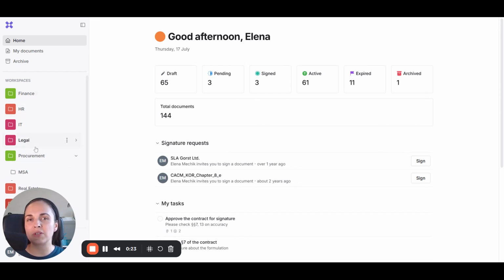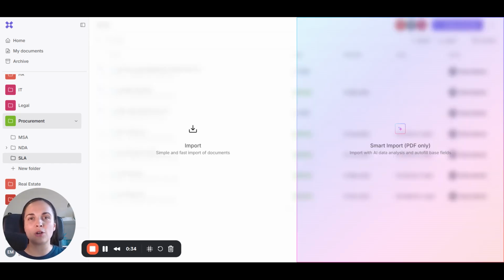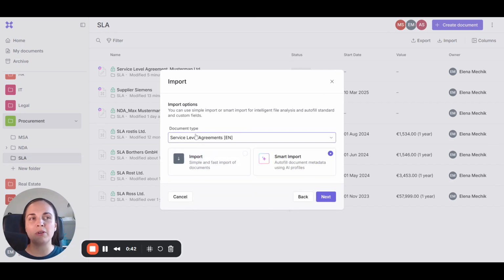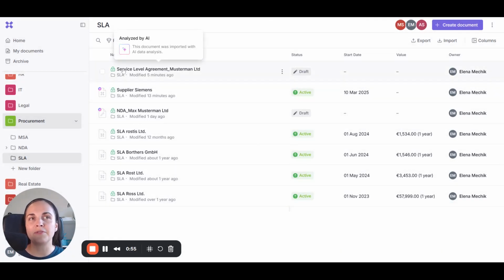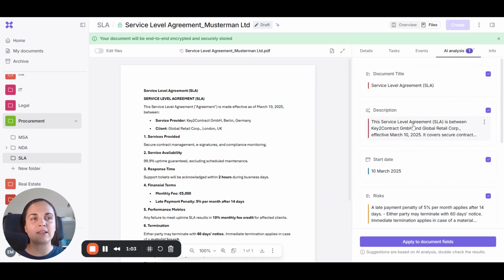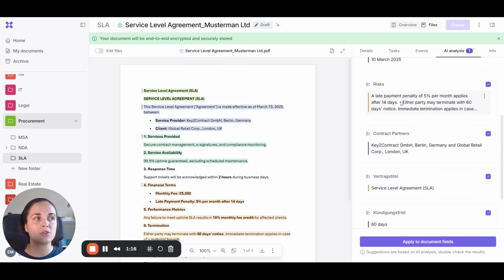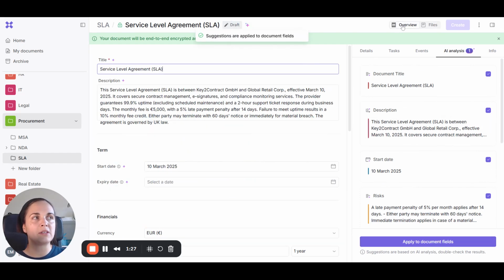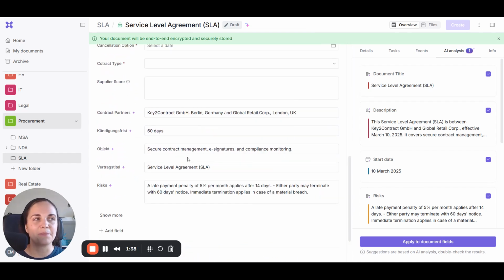How Inhubber's AI Transforms Contract Management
AI for contract analysis: Inhubber’s platform makes it fast and easy to extract key contract data using artificial intelligence

In this video, Elena Mechik, CEO and co-founder of Inhubber, demonstrates how to use the platform’s AI features to analyze contracts efficiently. Starting from the home overview, she explains how to upload contracts, choose document types, and apply the smart import function.

You’ll see how Inhubber automatically extracts essential details such as contract title, duration, involved parties, and potential risks. This data can then be applied directly to structured fields within the document overview.